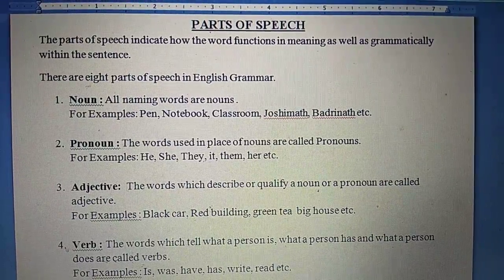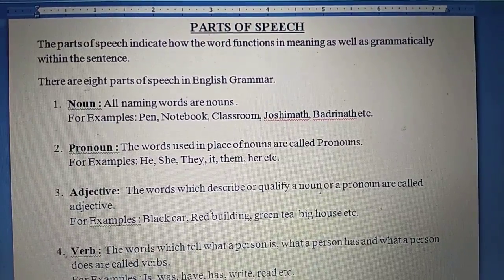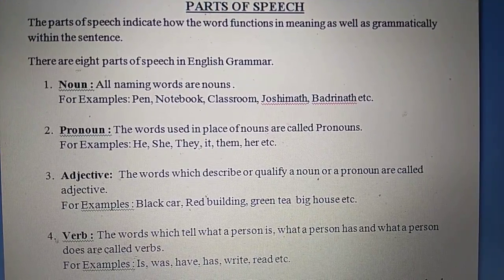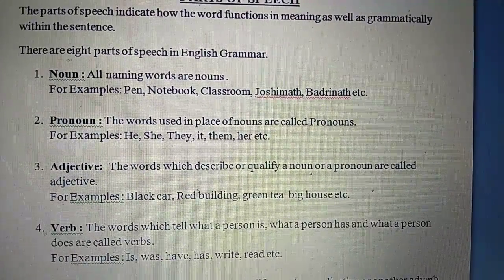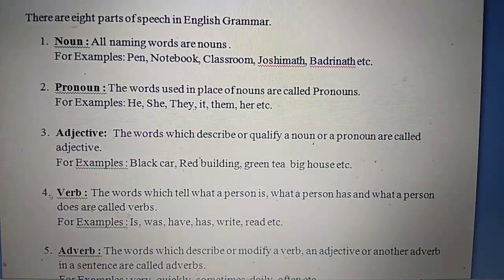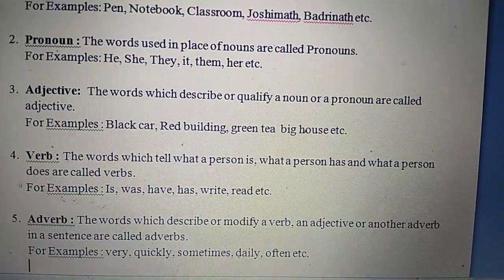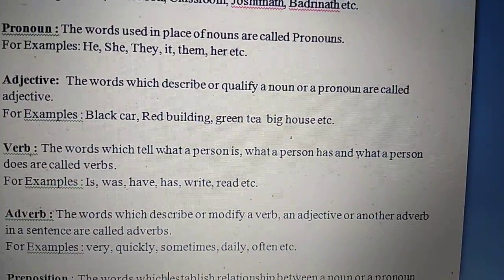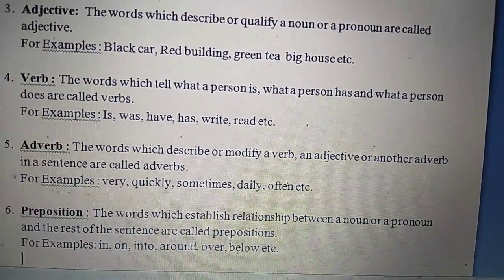Grammar.Parts of Speech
Definition with examples